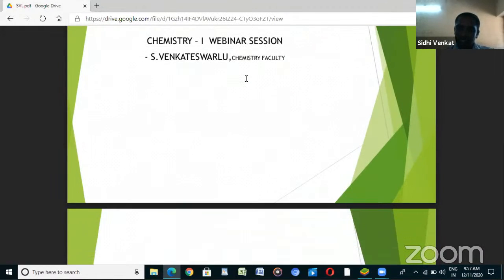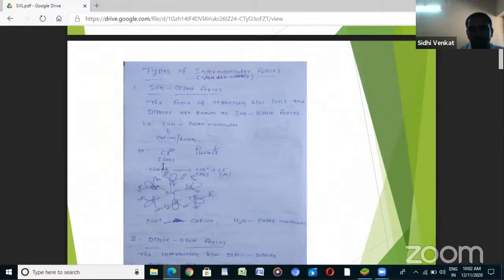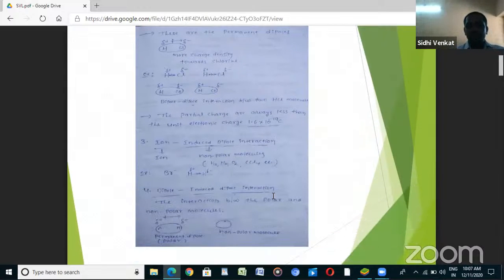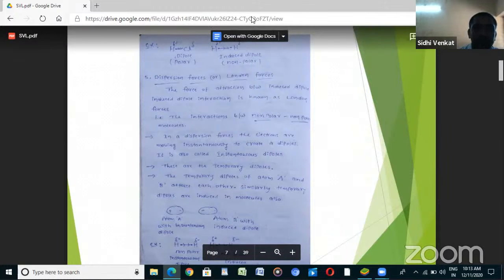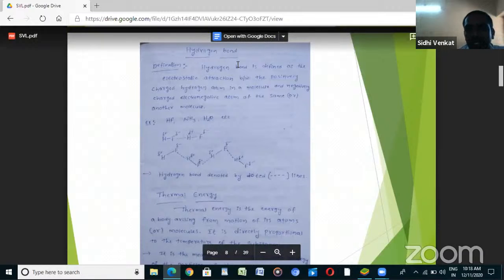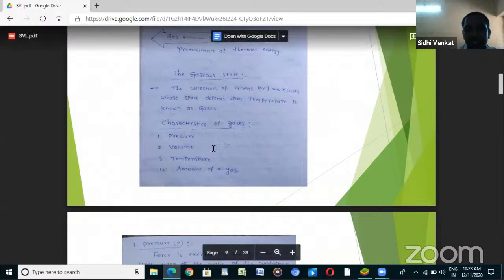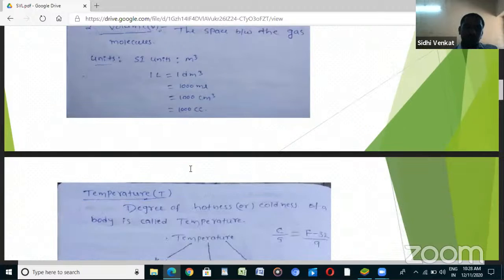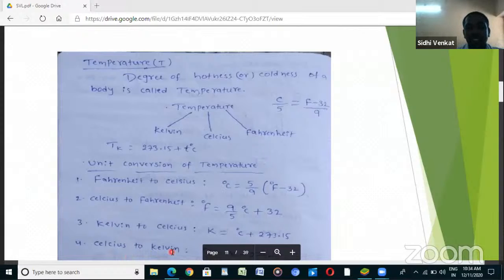CHEMISTRY |( 4)CH.|STATES OF MATTER:GASES AND LIQUIDS, VENKATESHWARLU JL CHEMISTRY,KEESARAGUTTA